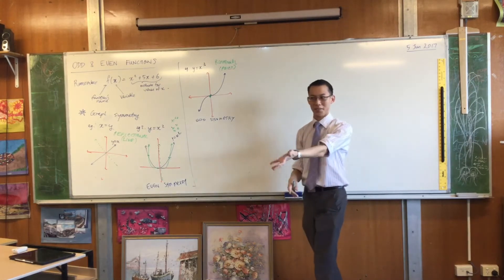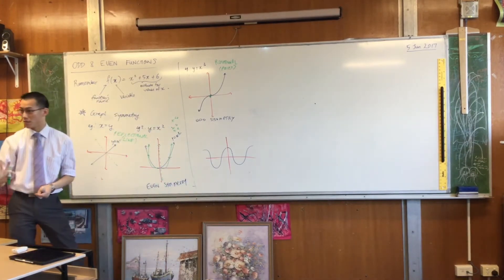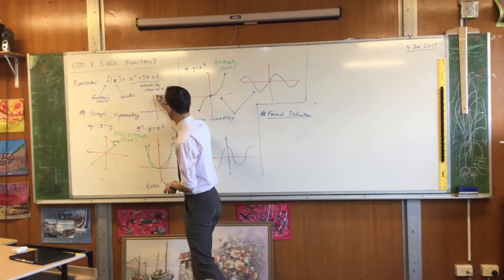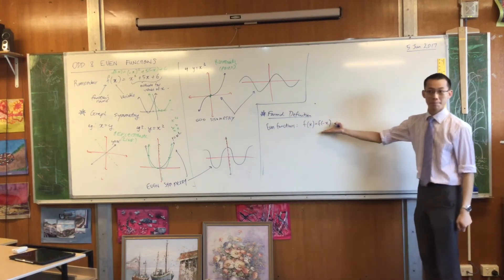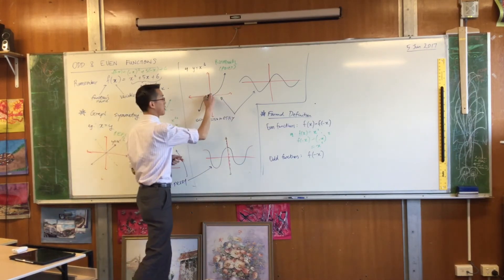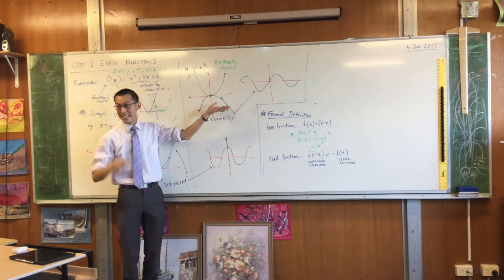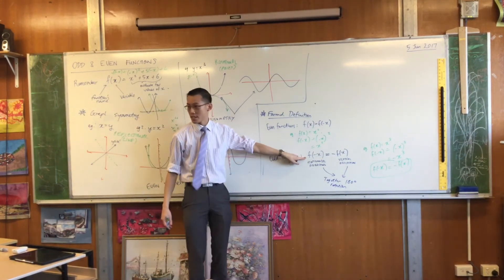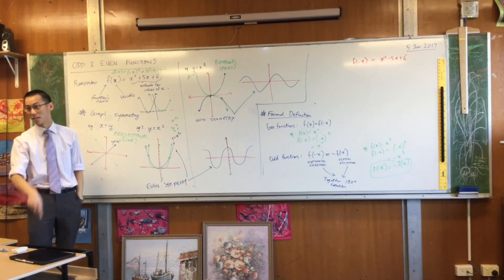Odd & Even Functions (2 of 2: Formal algebraic definitions)